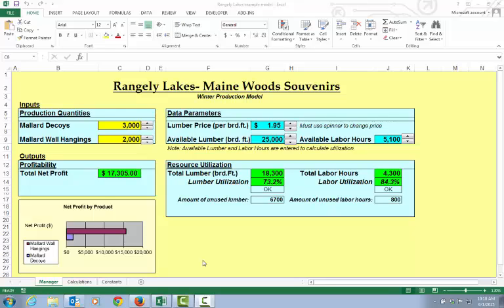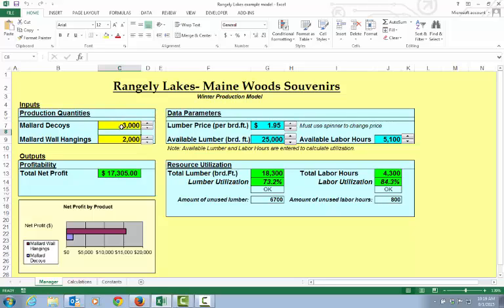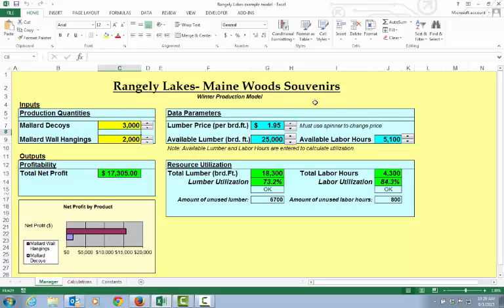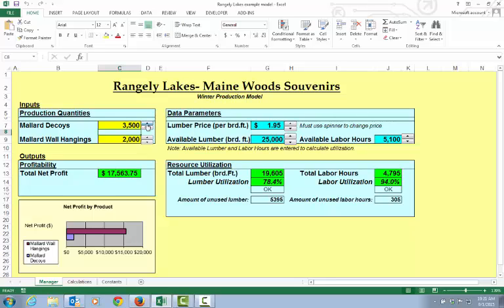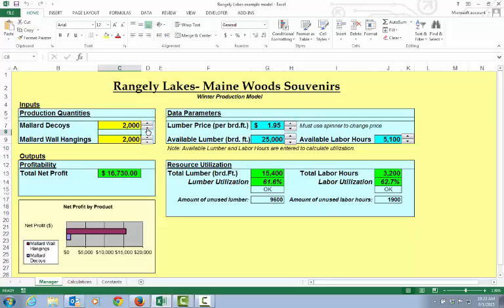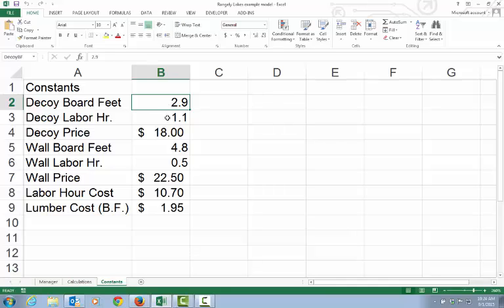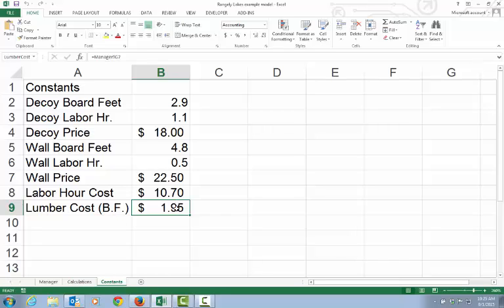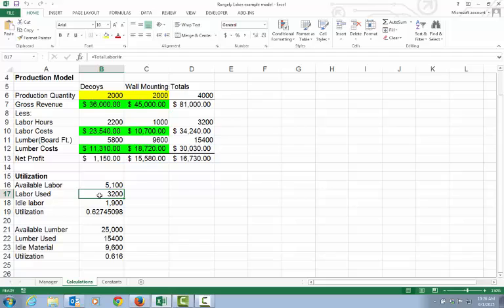Session 4 Features of a Good Descriptive Model